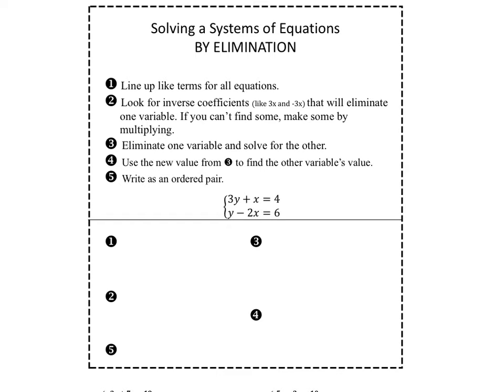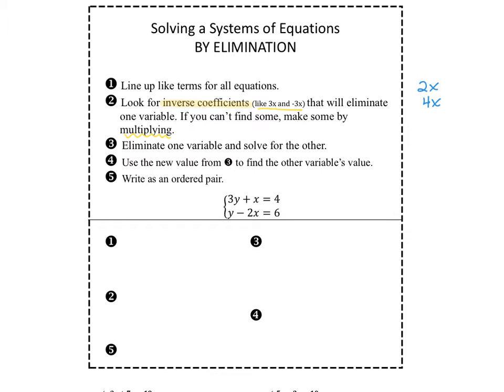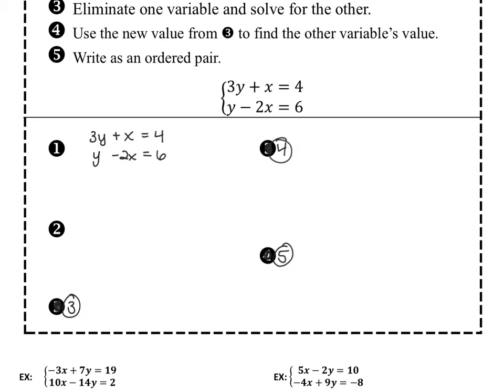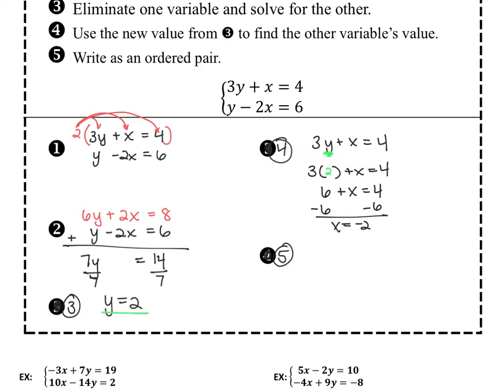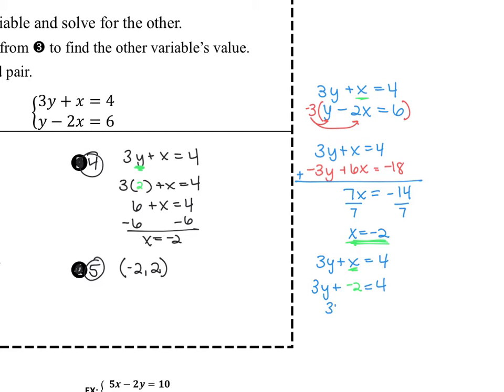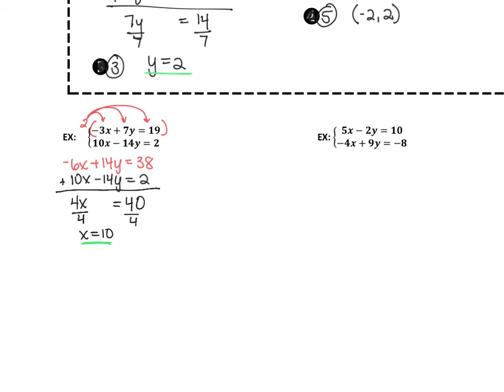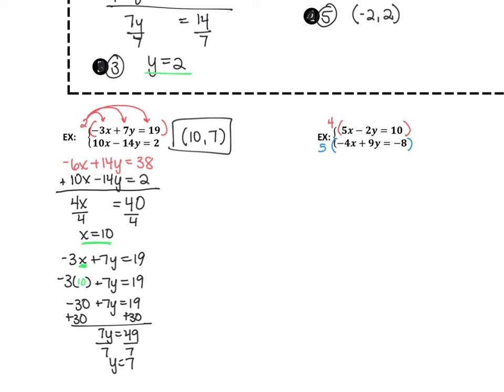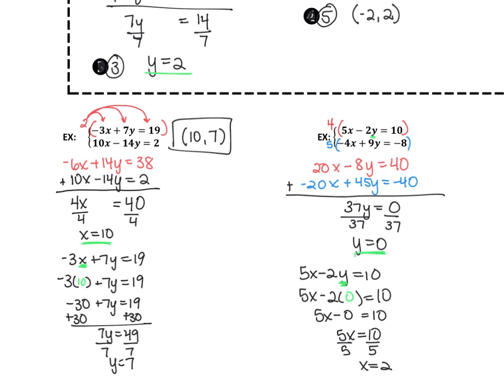4 3 NOTES Solve Systems by Elimination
Algebra 1-Solving Systems of Equations by Elimination